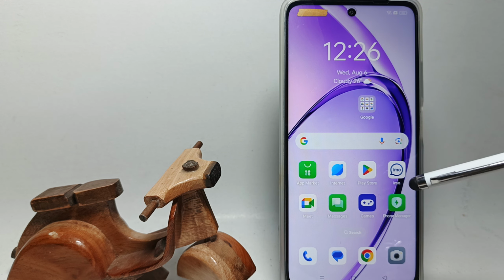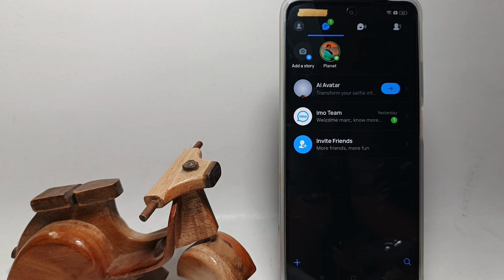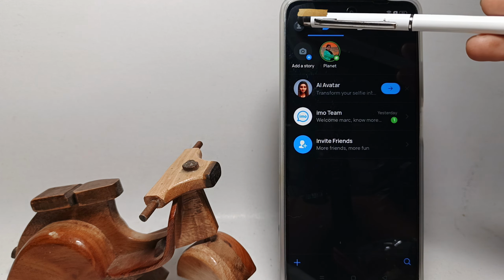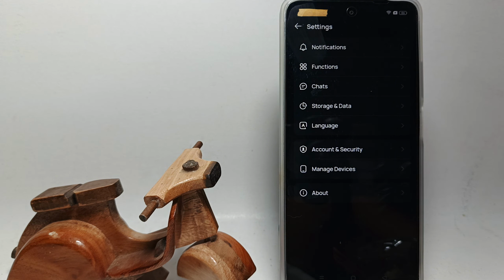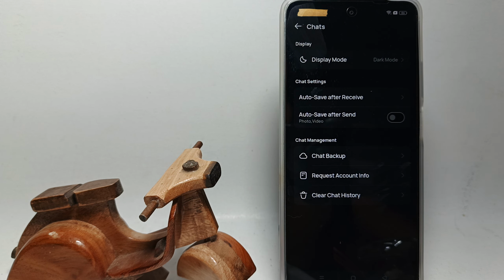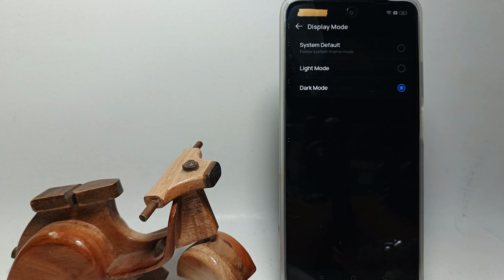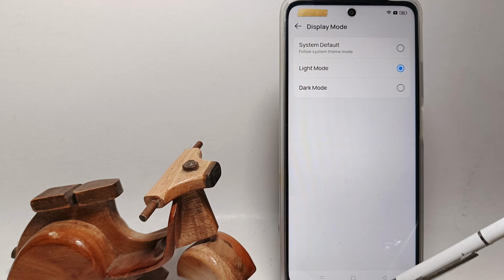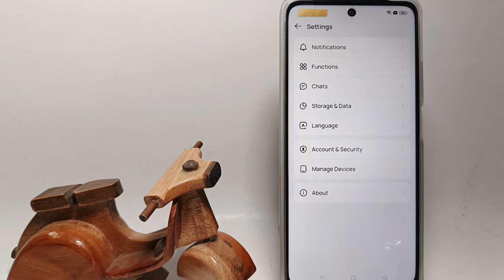How To Light Mode On Imo App